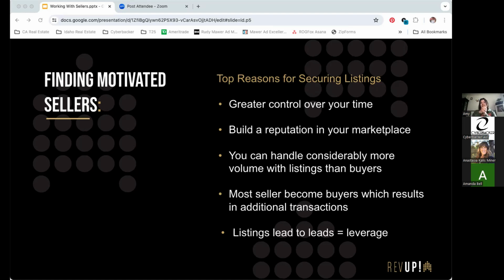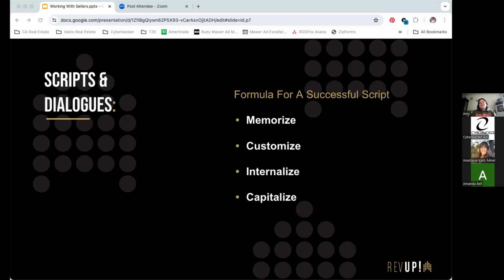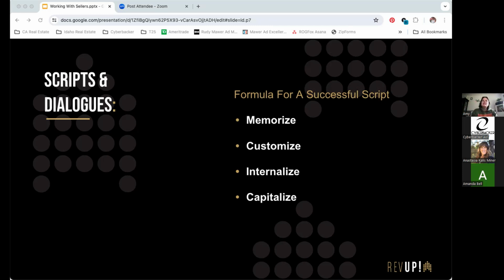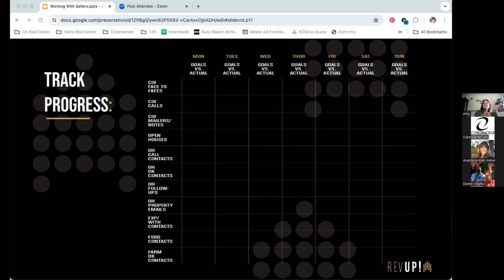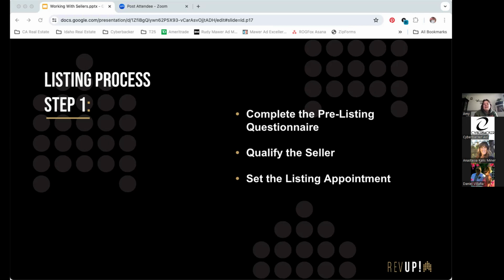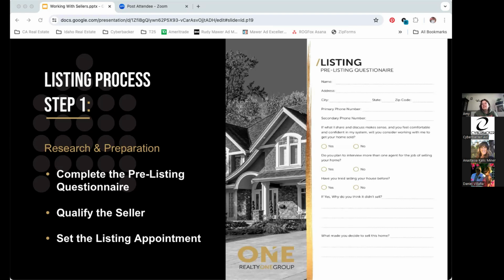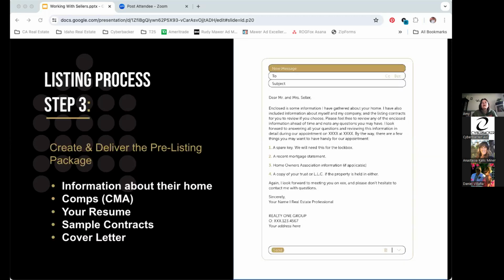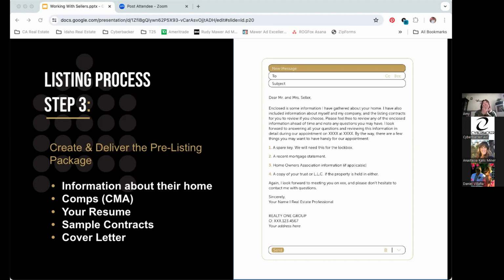Working with Sellers